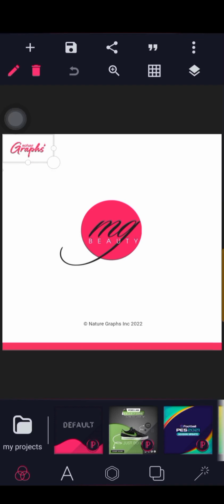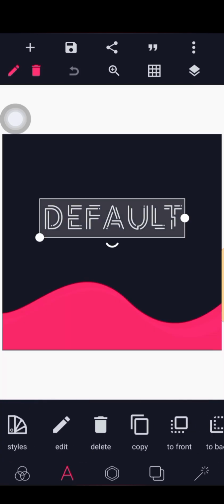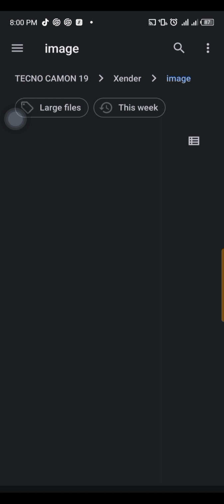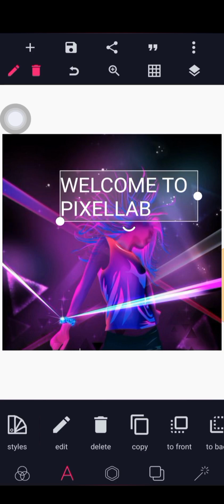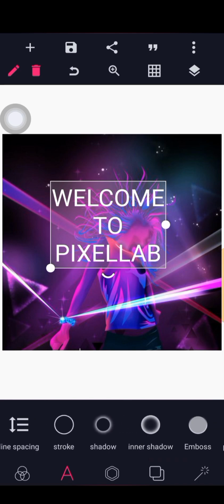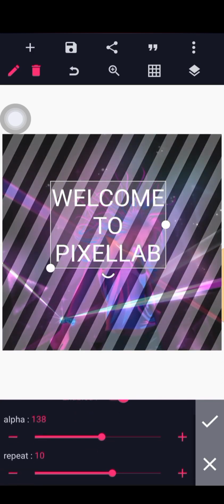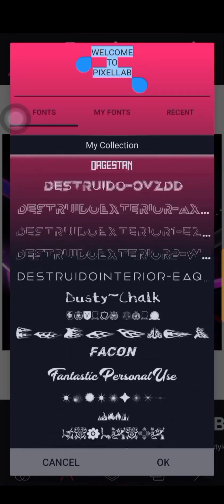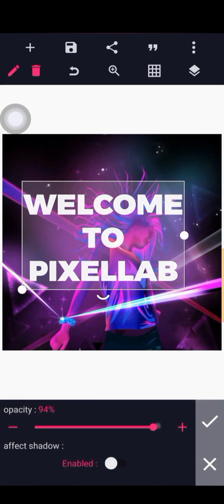INTRODUCTION TO PIXELLAB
Hi Guys,
Welcome to Nature Graphs, This video will be explaining in details to you on how to make full use of the tools on Pixellab, Feel free to ask questions and share your thoughts with us in the comment section.
WHAT VIDEO WILL YOU LIKE US TO BRING NEXT?